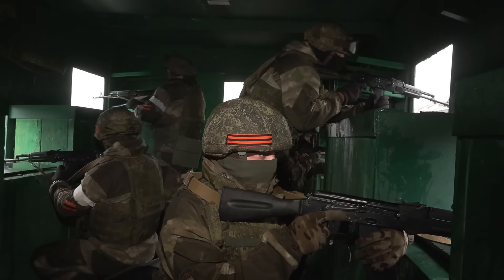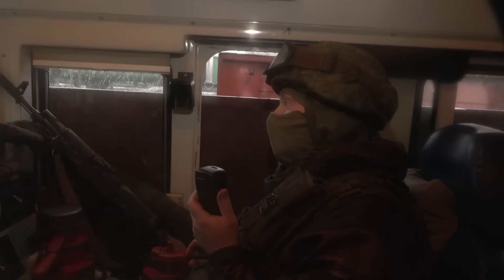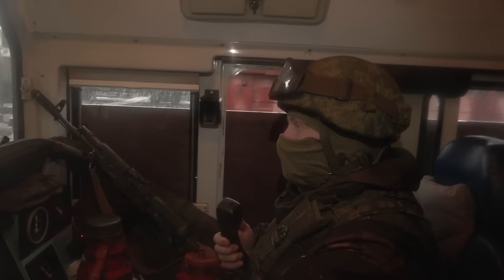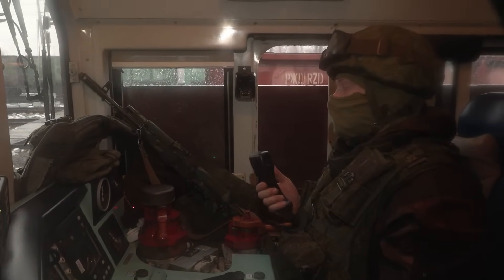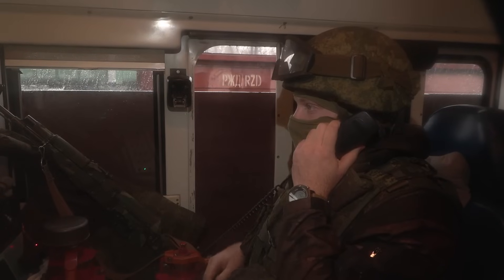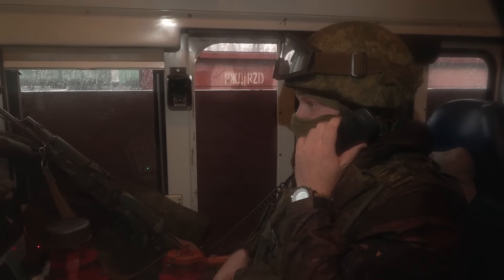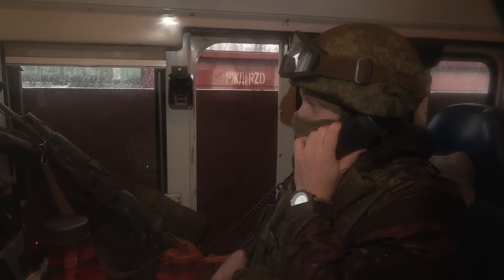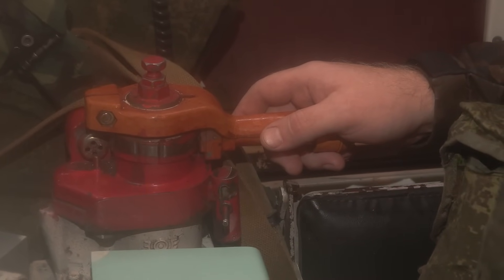Russia Sends Armored Train For Crucial Military Operations in Ukraine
A special train commissioned by Russian railway troops of the Western Military District is involved in military operations to protect vital rail routes and deliver critical supplies.

Footage shows the Armoured train with soldiers manning a ZU-23-2 23 mm Anti-Aircraft Twin Autocannon and soldiers observing the passing countryside through the protection of loopholes cut out of protective heavy metal of an armoured protective shelter, the soldiers  “covering” the surrounding area with machine guns, Kalashnikov rifles, sniper rifles and the anti-aircraft autocannon. The soldiers are also seen leaving the protection of the train to conduct rail and bridge checks for ny signs of attempted sabotage

Additional video editing, narration, research and graphics by  @OFF TRACK PLACES - Military Aircraft

Original video filmed by Russian Federation service personnel